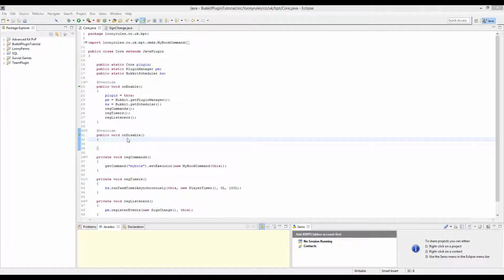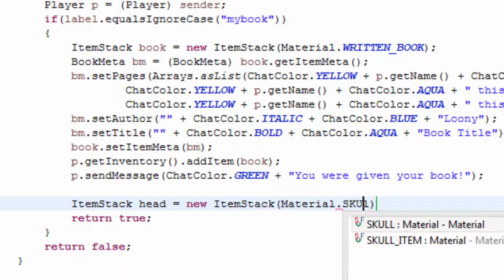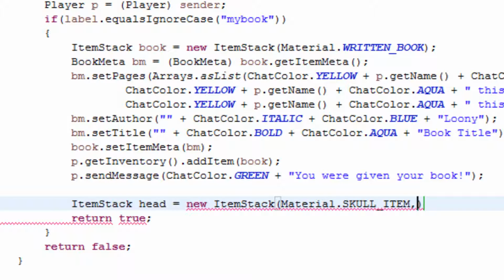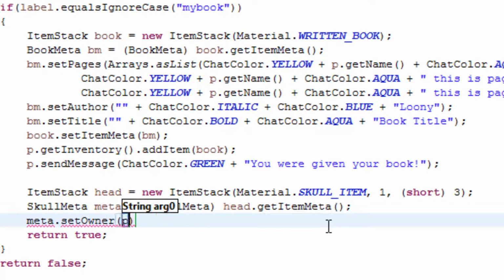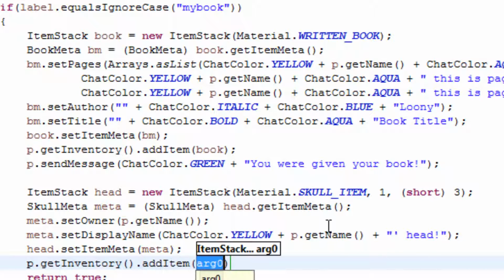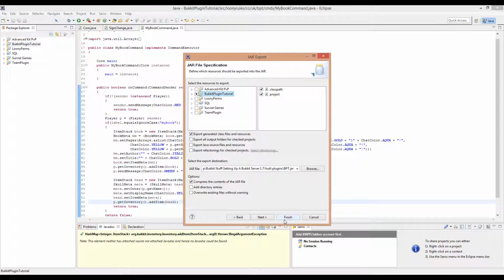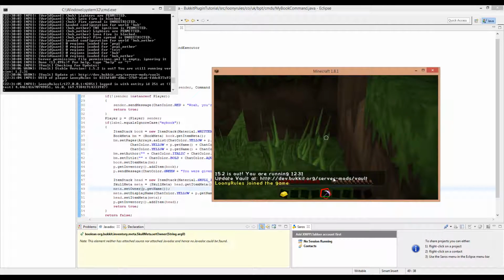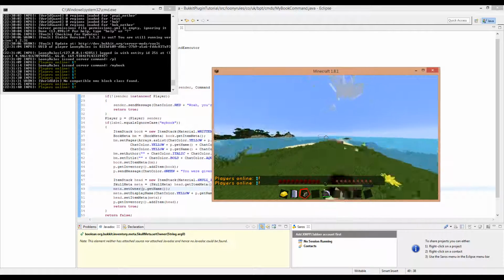HOW TO | MAKE A BUKKIT PLUGIN | #24 | Player Heads | 1.7 & 1.8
In this tutorial we're going to be give a player that executes a command a player head. The player head will be skinned with the person who had executed the command.

The main codes for those lazy people. You will be taken to pastebin after the adf.ly page(s).